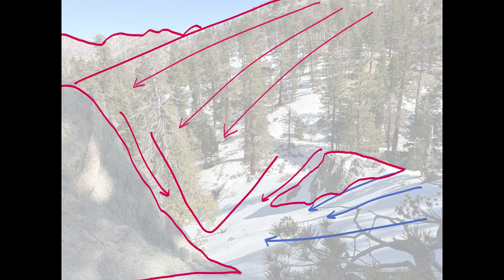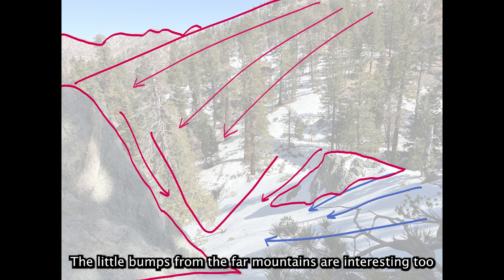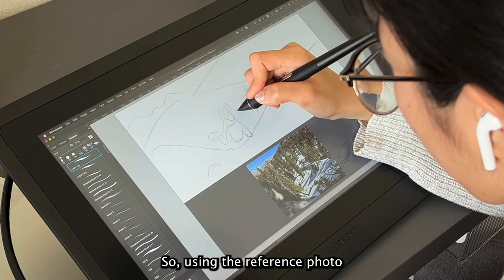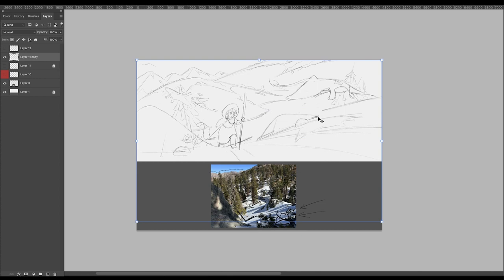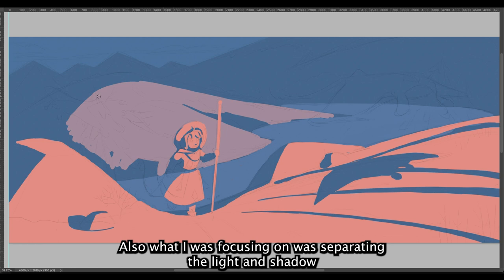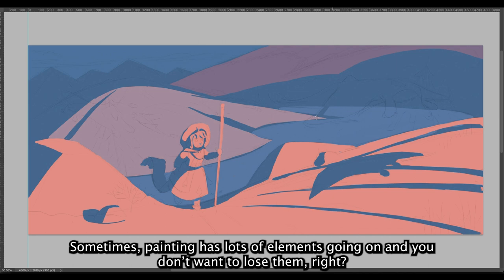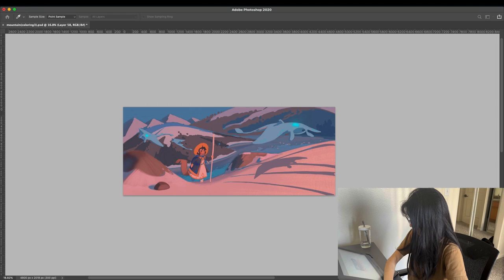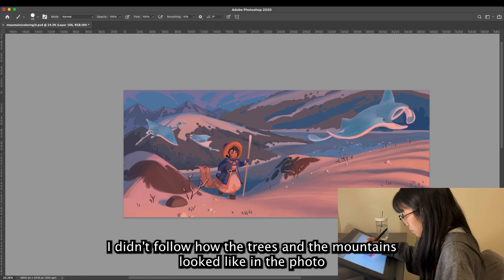Eunbi Kang's Digital Painting Process Using Photo References on Wacom Cintiq 16